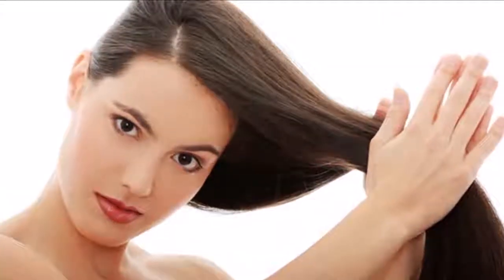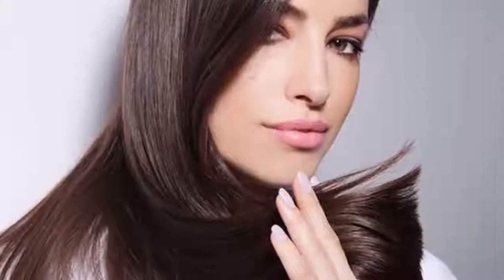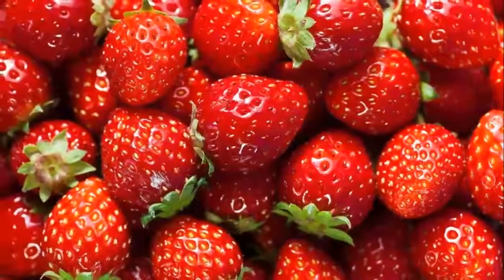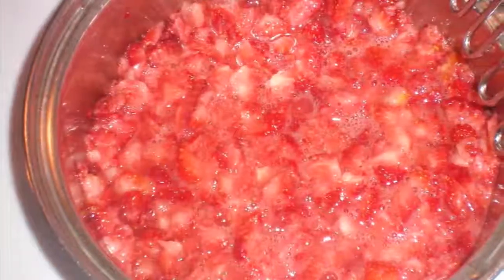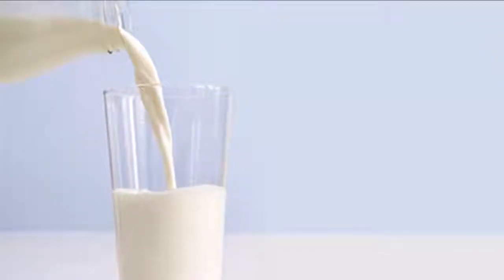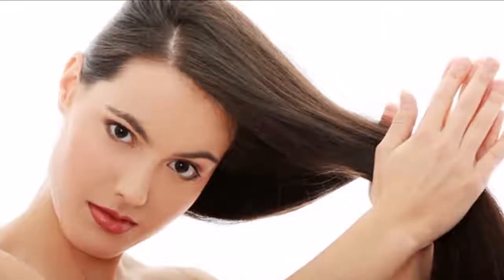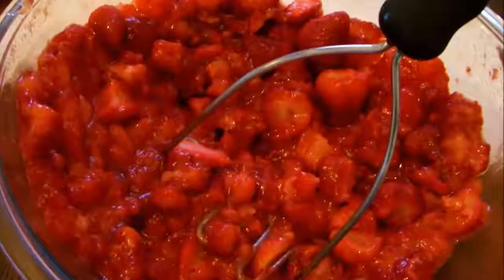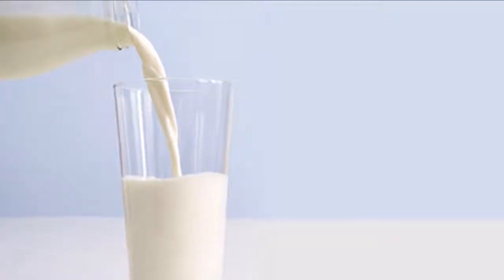She rubbed THIS in the hair; What happened a few hours later is fantastic